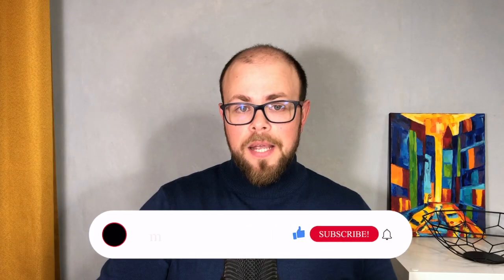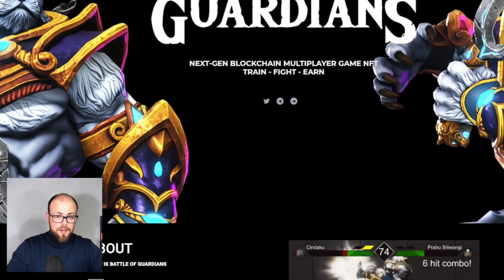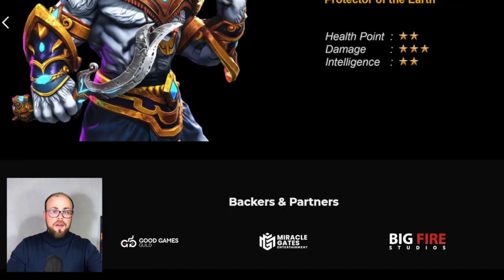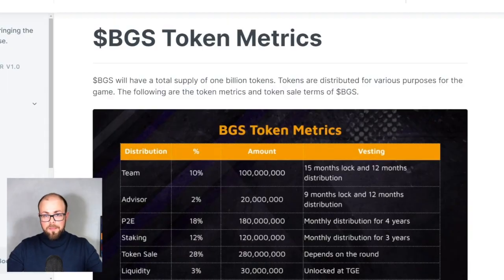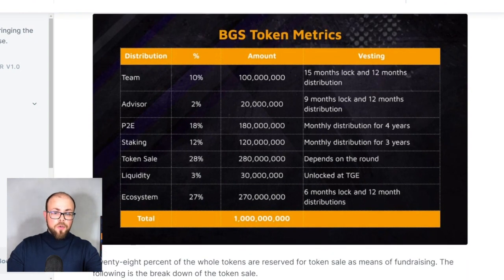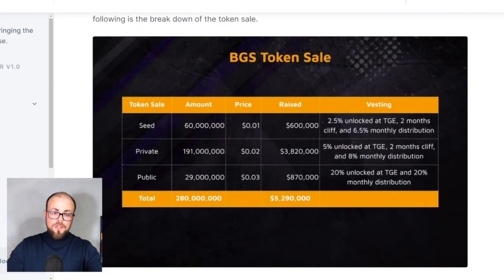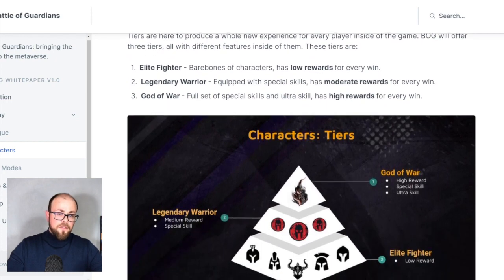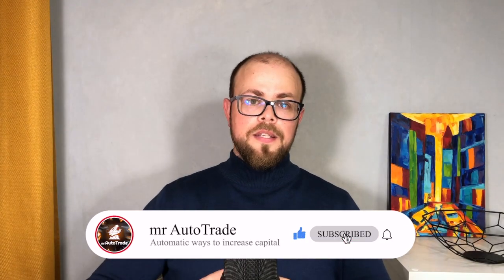BATTLE OF GUARDIANS: BLOCKCHAIN MULTIPLAYER GAME REVIEW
Battle of Guardians is a real-time multiplayer NFT PVP arena developed with the Unreal Engine. Players engage in fierce multiplayer battles in an expansive sci-fi game world.

Players can fight in PvE and PvP using their collection of NFT fighters. With a level system, three different races and a wide selection of playable characters, the project becomes a platform for players to test their skills and dexterity, while earning what they are worth.

The project's investors include a top Asian fund - NGC Ventures, as well as proven investors such as Exnetwork Capital, Maven Capital and x21.

On the listing, the public round will be provided with 20% of tokens and then 20% every month, which looks very attractive to us, so I recommend filling it out.